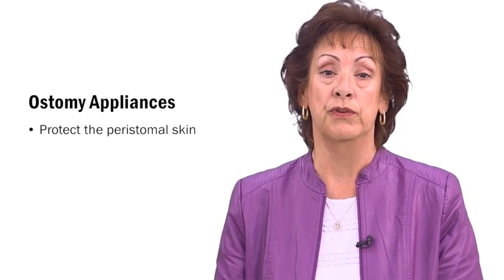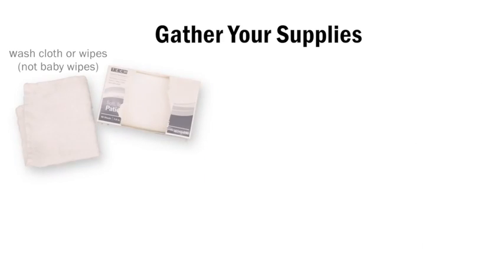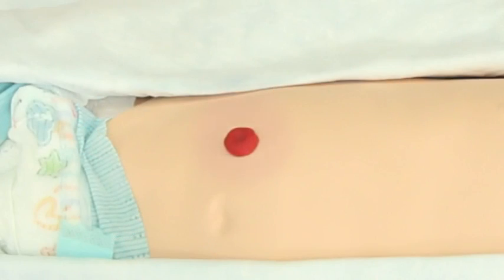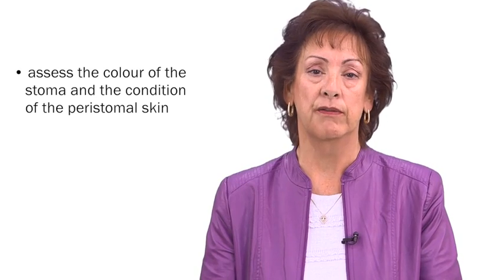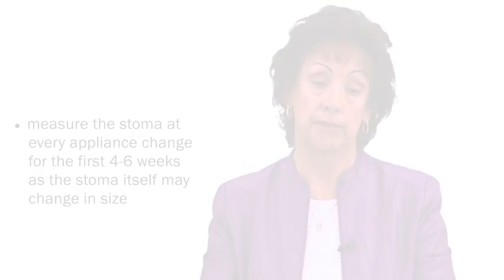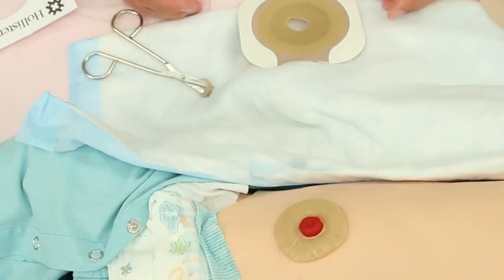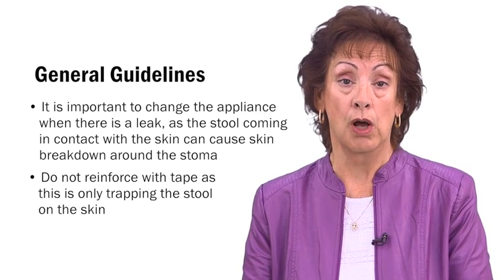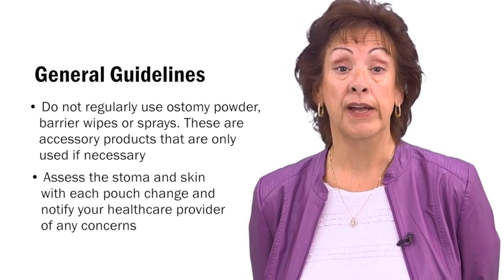Changing a two-piece ostomy bag for parents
Watch Theresa Allan, ET specialist at SickKids as she discusses how to perform a two-piece ostomy bag change on a child and key points to remember.